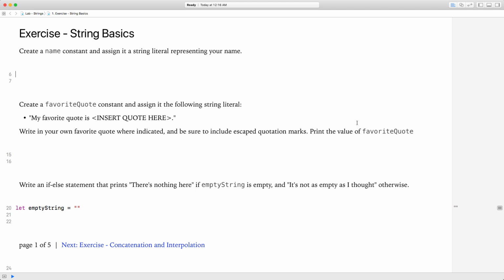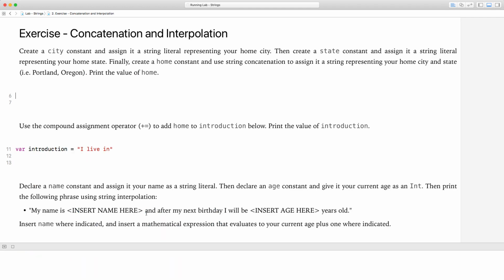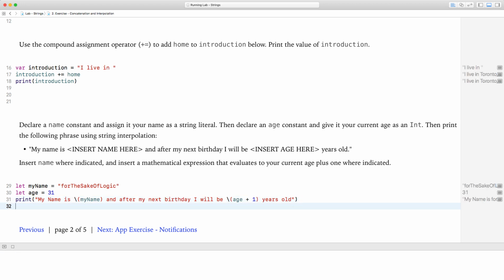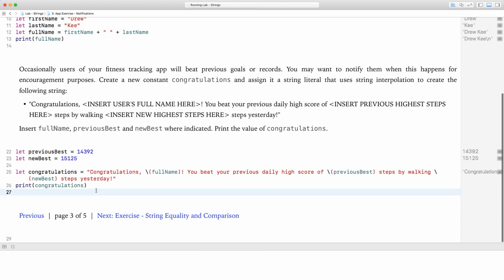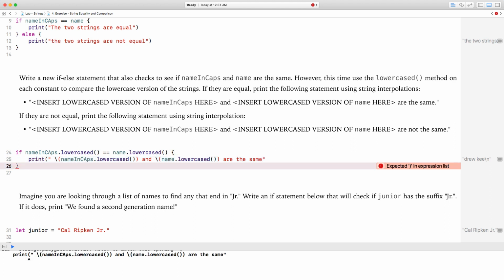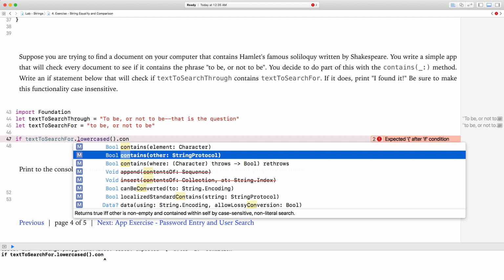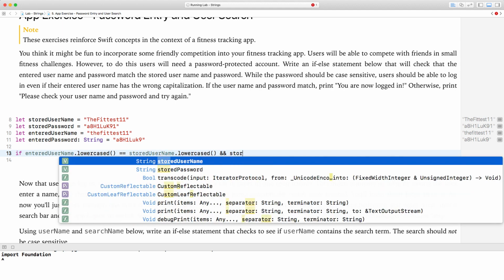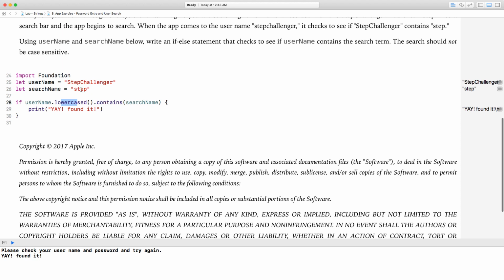2.1-Strings - Swift 4 - App Development With Swift